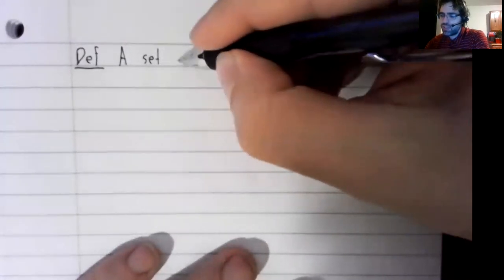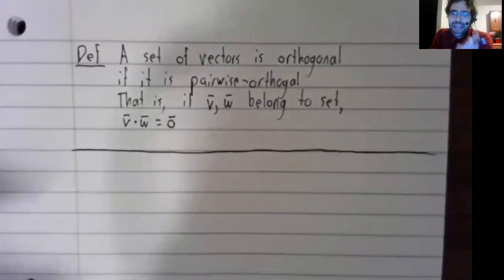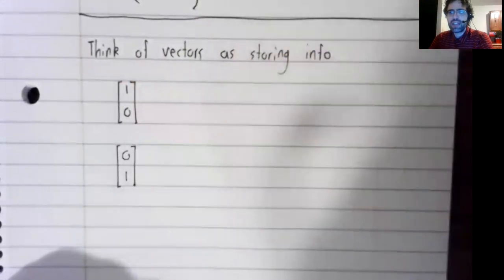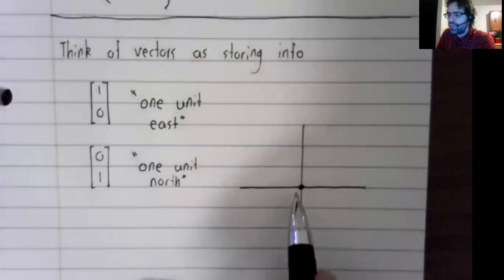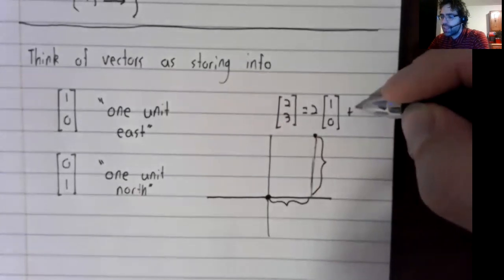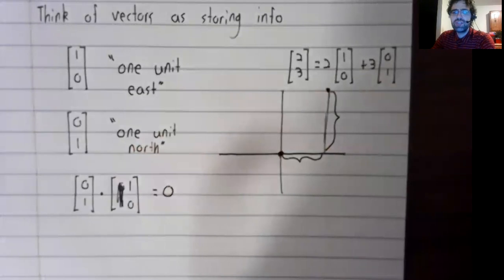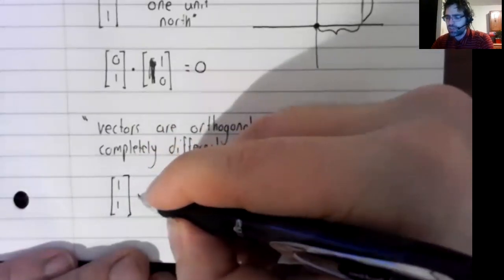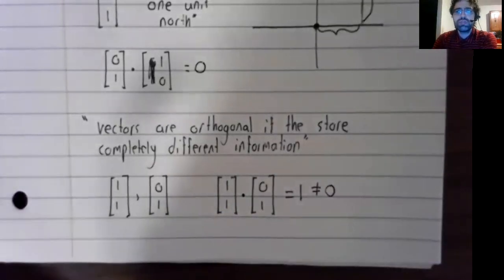LA Ortogonal sets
In this video, we define orthogonal sets